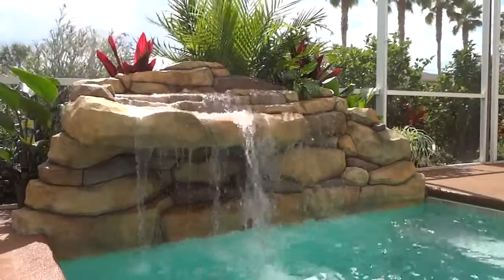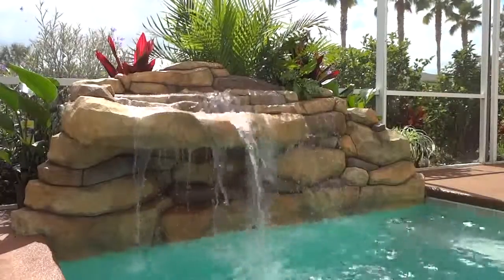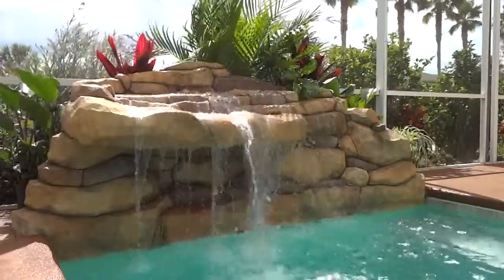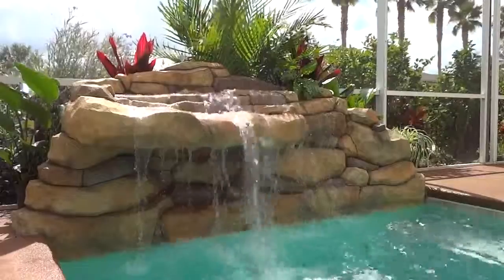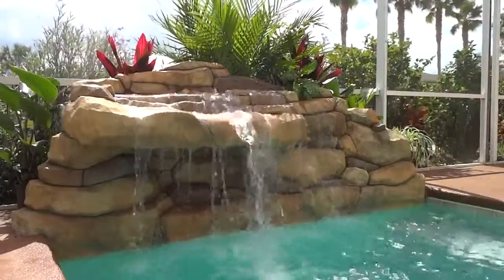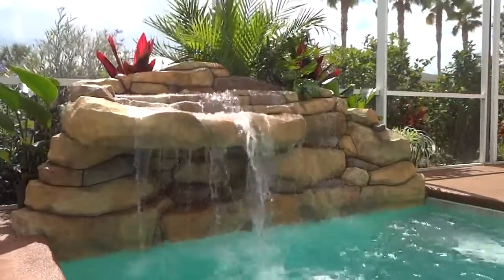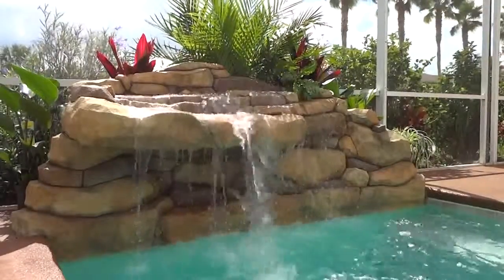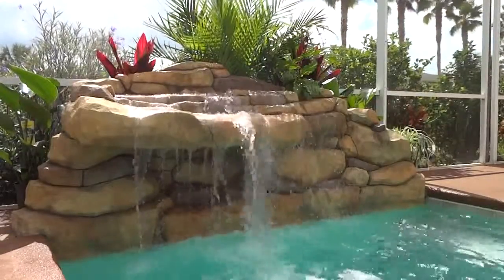Pool waterfalls Orlando Florida AquaRock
Waterfalls for swimming pools in Orlando Fl add a waterfalls to your pool Aquarock